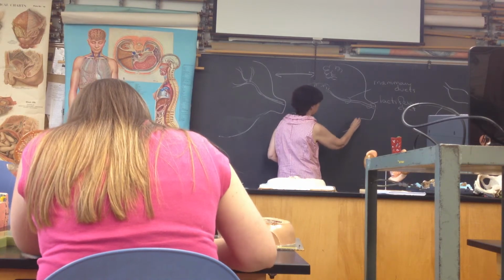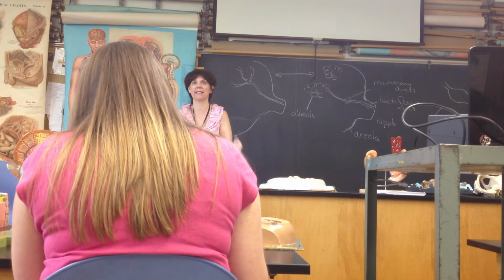Bio 22 - Anatomy - Exam 5 - Lab #5 of 5 (05/15/13) - Female Reproductive System